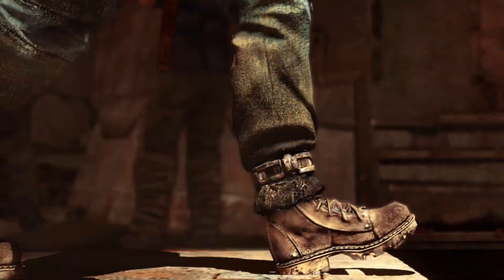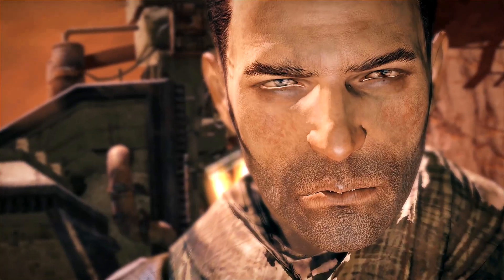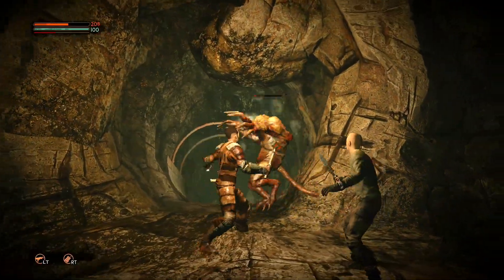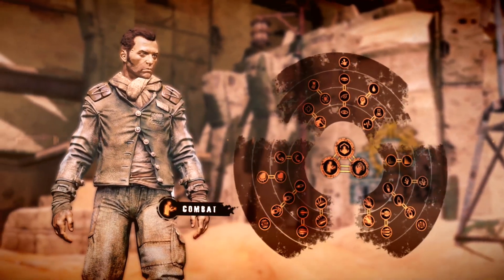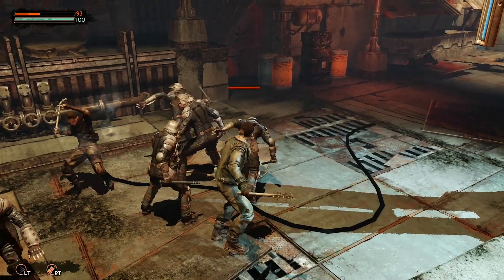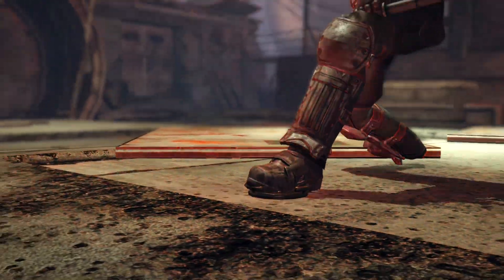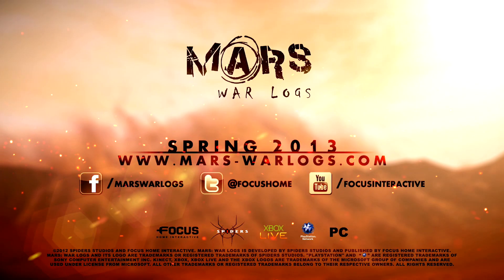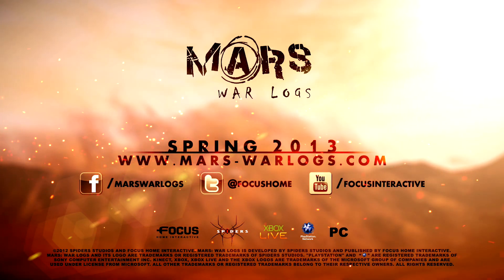Mars: War Logs - Combat Trailer